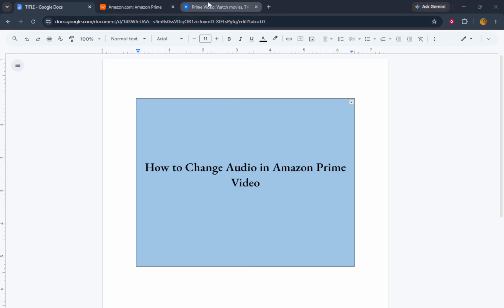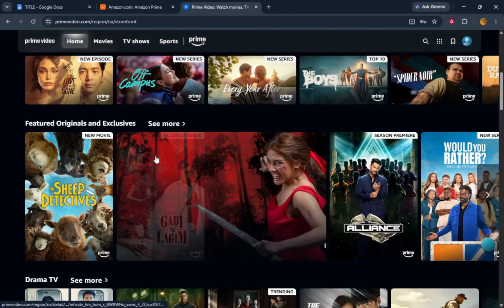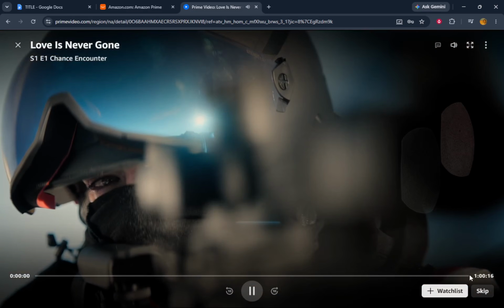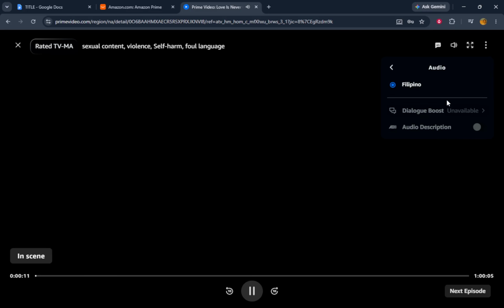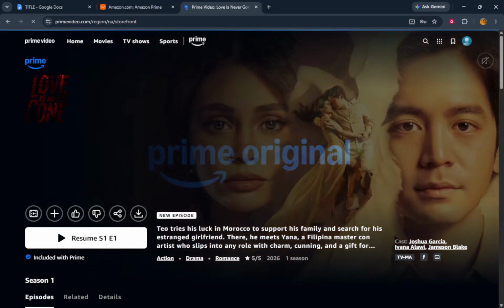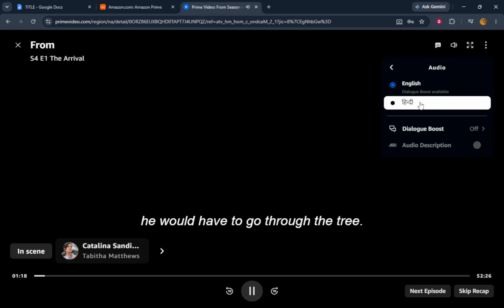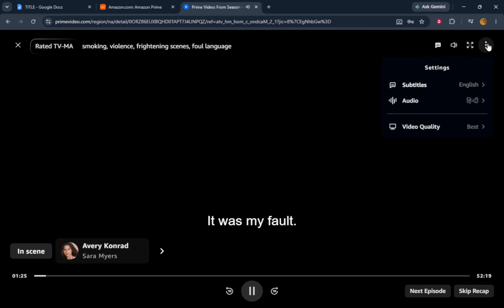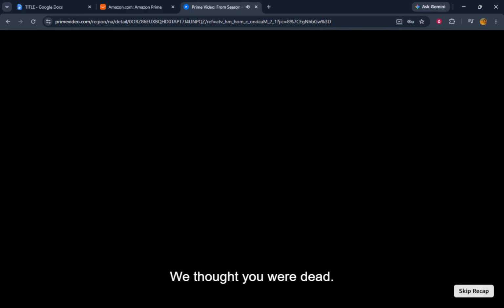How to Change Audio in Amazon Prime Video [2026 Full Guide]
How to Change Audio in Amazon Prime Video

Unlock a whole new level of enjoyment on Amazon Prime Video with our easy guide on how to change the audio language! In this tutorial, we’ll walk you through the straightforward steps to adjust audio settings for your favorite movies and TV shows. Starting with signing into your Amazon account, we’ll cover everything from navigating the Prime Video interface to locating the Subtitles & Audio icon. You’ll learn how to swiftly select your preferred language and maximize your viewing experience. Keep in mind that audio options may vary by title and region, so we’ll also discuss how to manage expectations if your desired language isn’t available. Don’t miss out on fully enjoying your content in a language that resonates with you! Whether you’re new to Prime Video or looking to enhance your entertainment experience, this video is designed for you. Join us and discover how to make your viewing more immersive and enjoyable!

Amazon Prime, Prime Video, change audio, video tutorial, audio settings, language options, streaming tips, entertainment guide, how to, video content, watch movies, TV shows, tech tutorials, online streaming, user guide